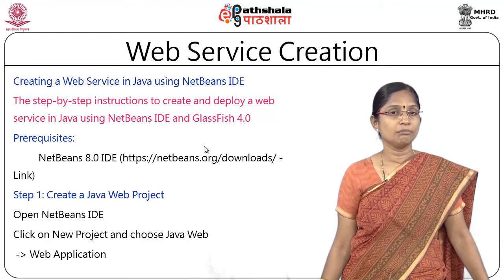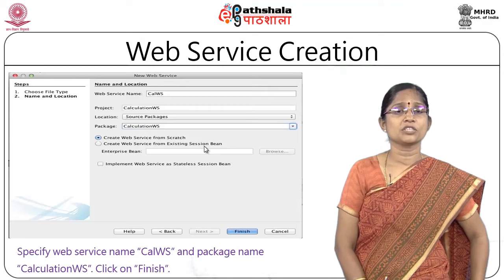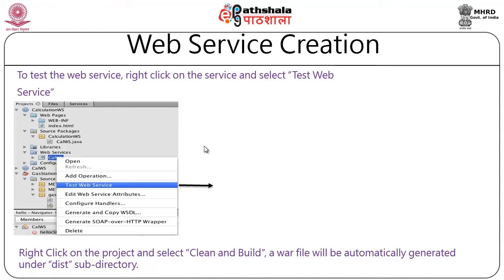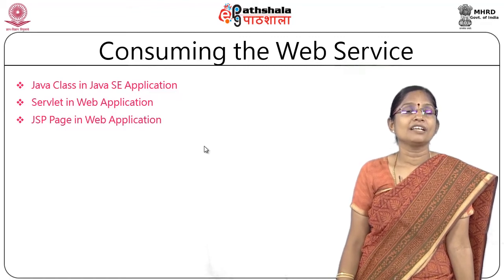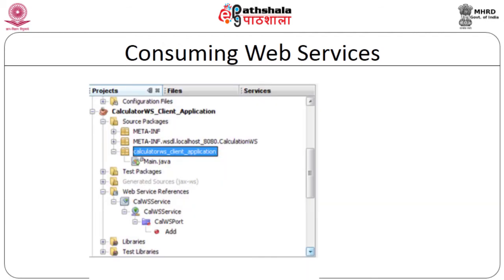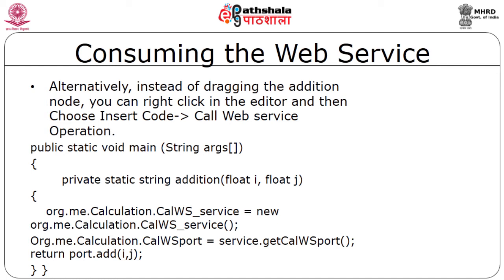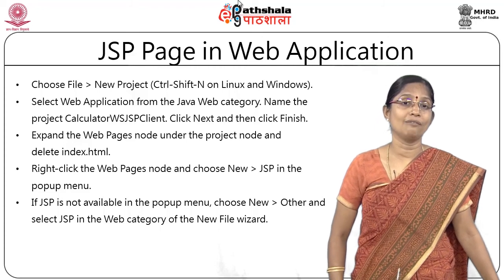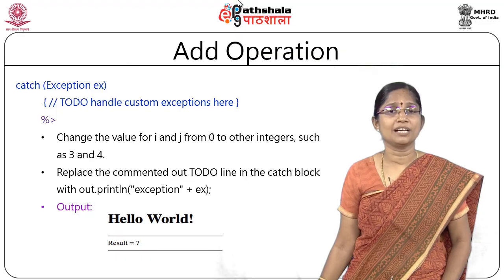WEB SERVICE S - II